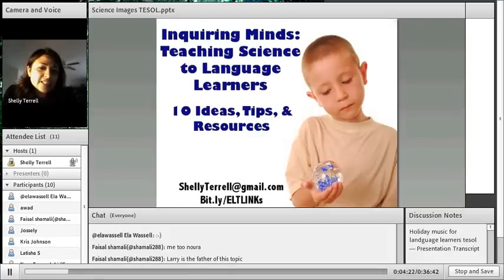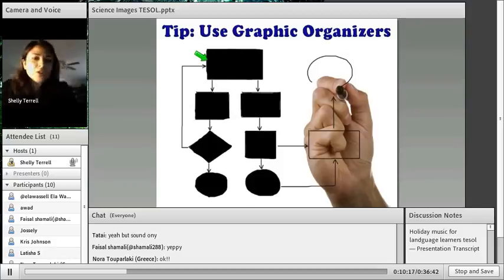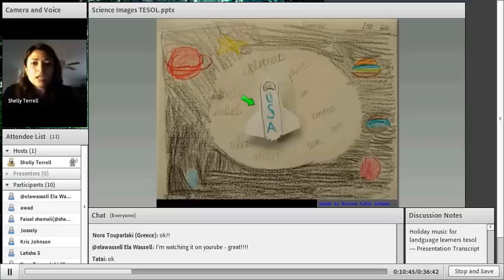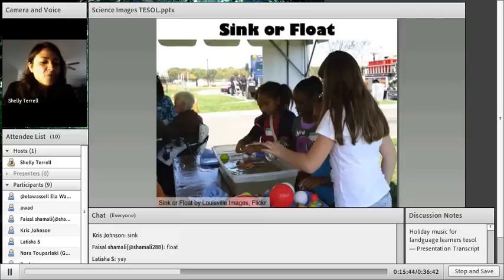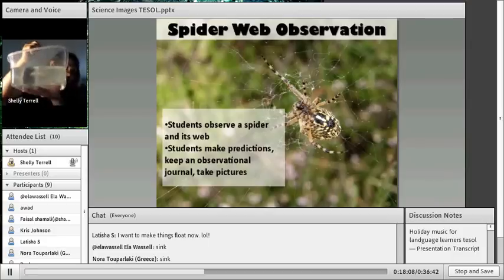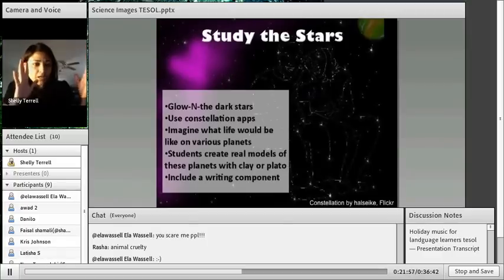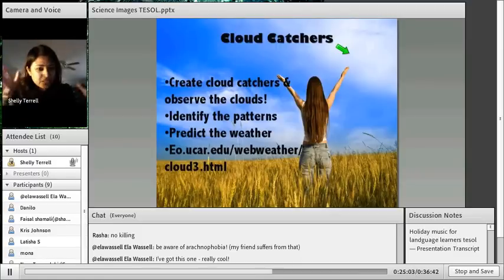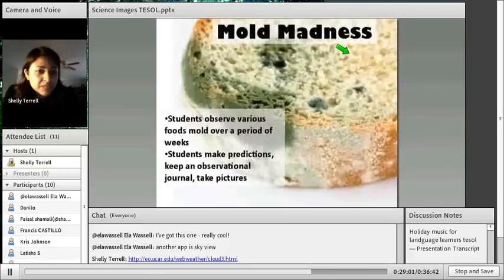Inquiring Minds: Teaching Science to Language Learners. Ideas, Tips, & Resources